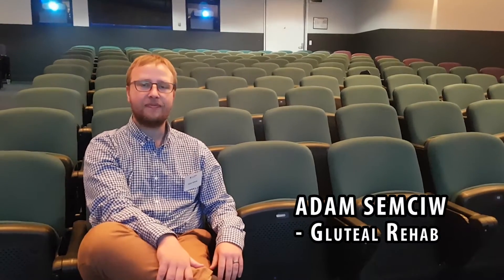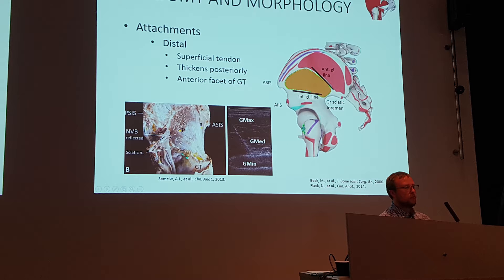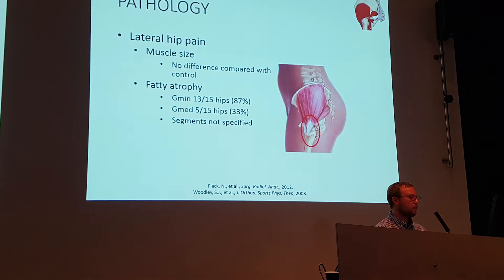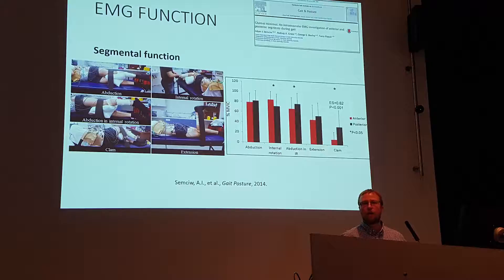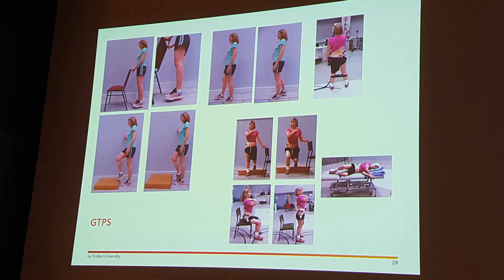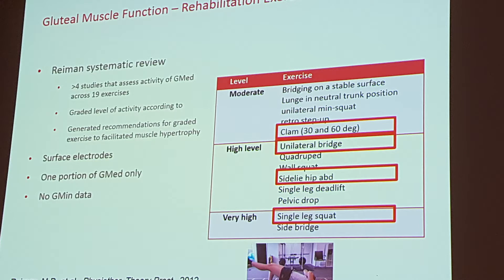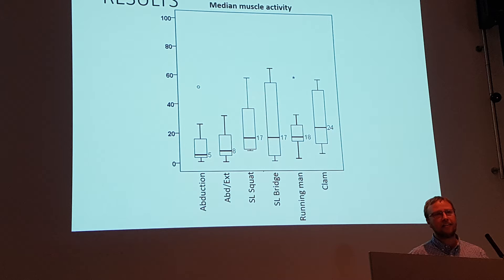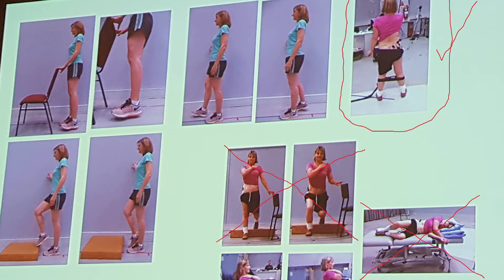Importance of the gluteal muscles and how to strengthen them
Dr Adam Semciw discusses the importance of the gluteal muscles and how to strengthen them with Dr Christian Barton. The interview took place following La Trobe Sport and Exercise Medicine Research Center's Hip and Groin Symposium in August 2016.